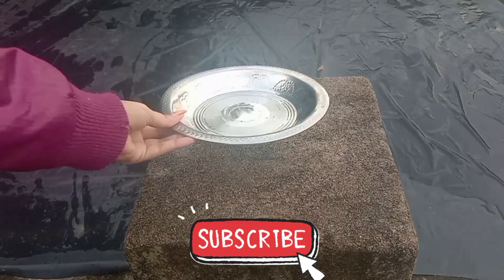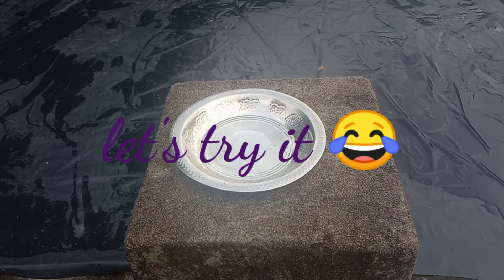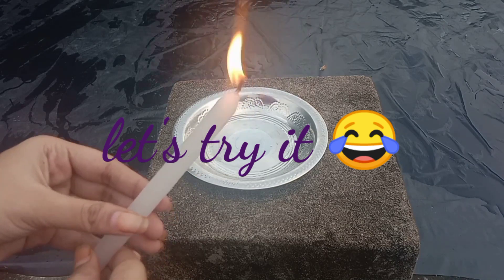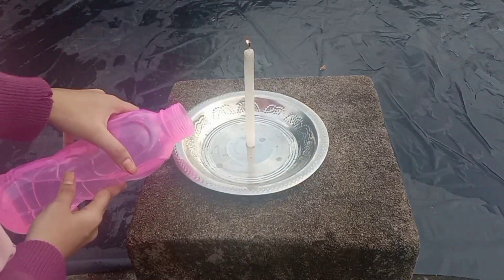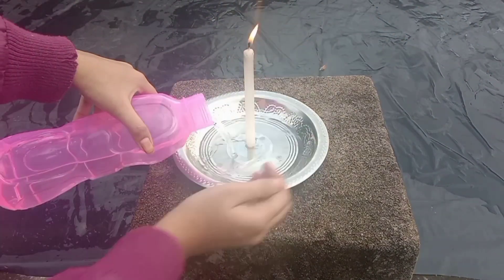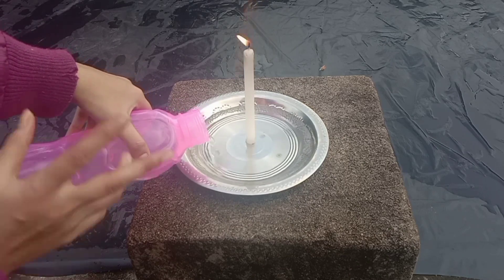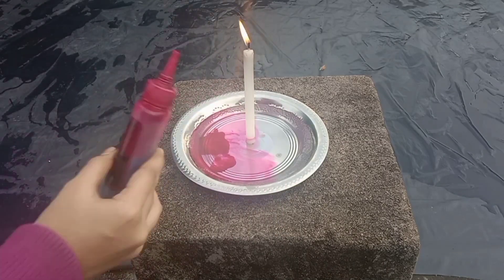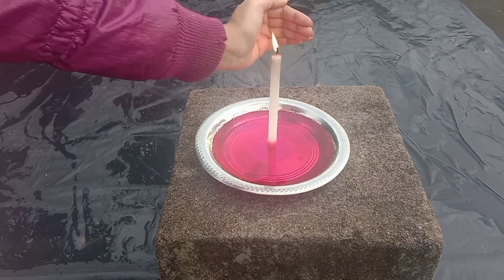shorts experiment ijana'sworld subscribeformorevideos